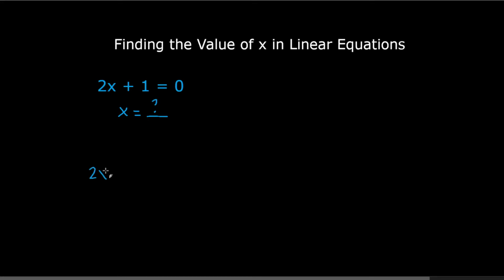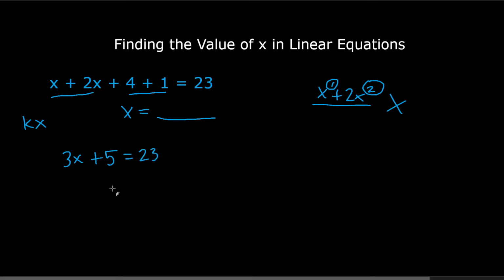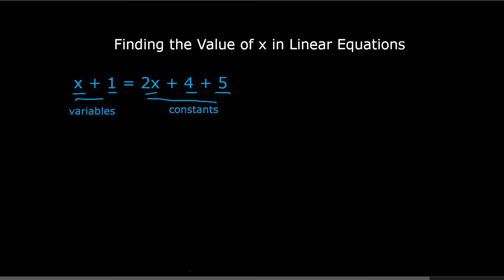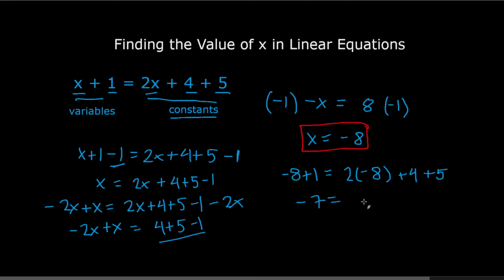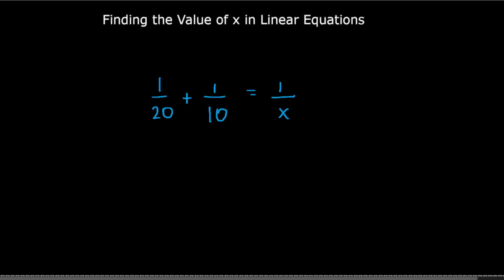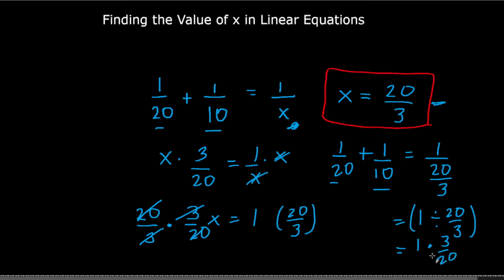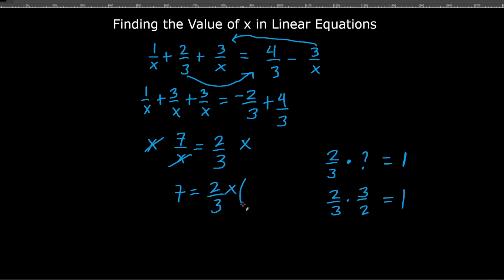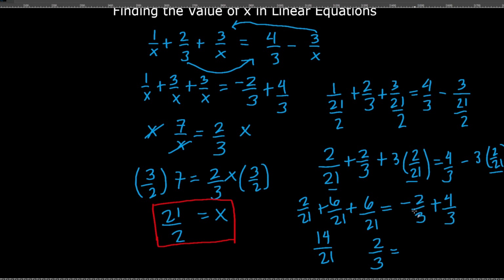Finding the value of X in Linear Equations (Lesson 17) | Important Topics in High School Mathematics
So! Valentine's Day and Love is in the air, but for most single people, this day is too much to bare
In this Juan Academy's Valentine's day video, let us all learn, revisit and re-evaluate our life decisions that led us to being one of the people who can't bare this special day. Char.
This video is intended for people who want to learn how to find their value and move on. Char ulit.
Kidding aside, this video will discuss how to find the value of X in linear Equations.
Tag/mention your exes, baka kailangan nya din.😆 Habol kayo! This lovely event of capitalism is still far from being over.